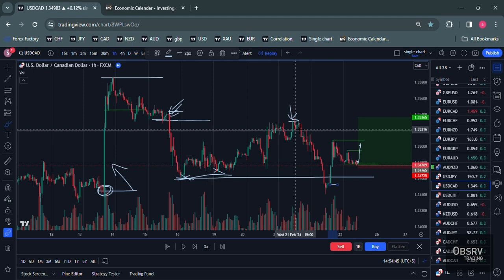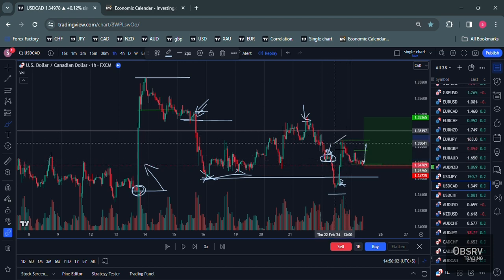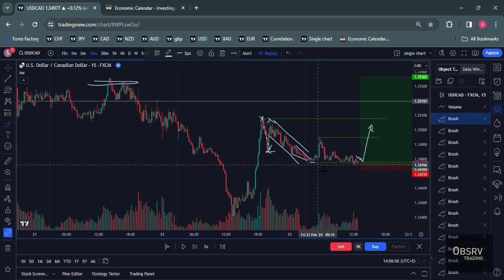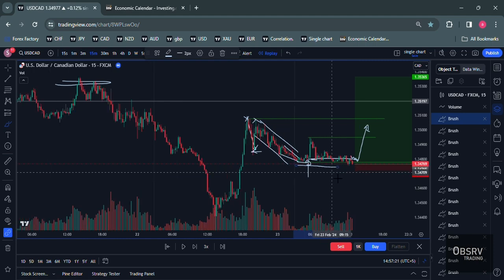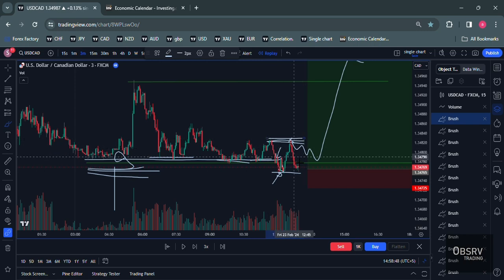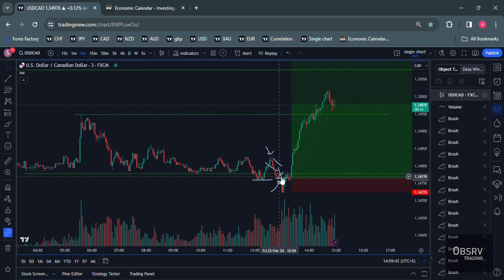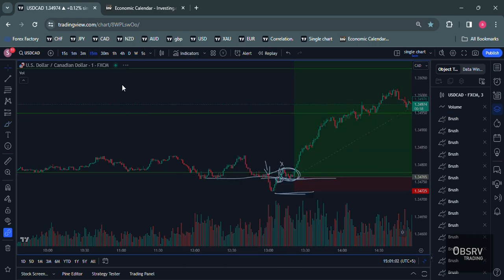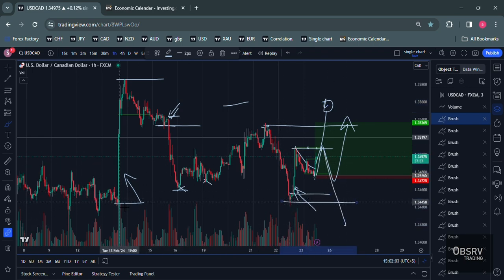USD/CAD - Trade Analysis (Part 1) | 23 February 2024